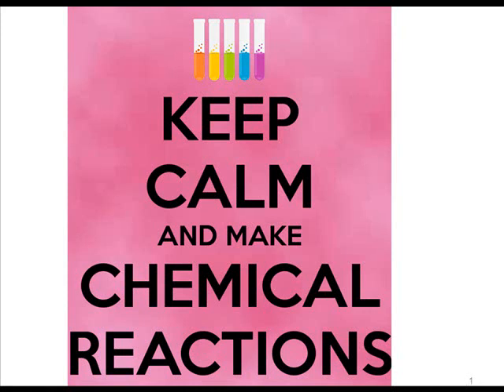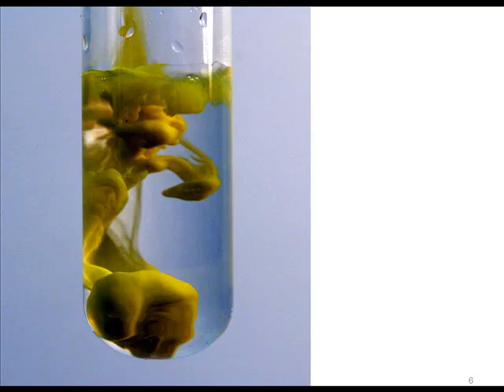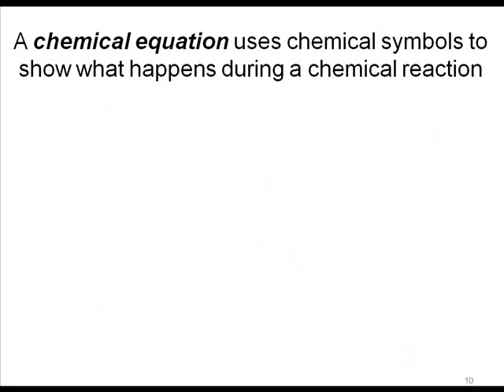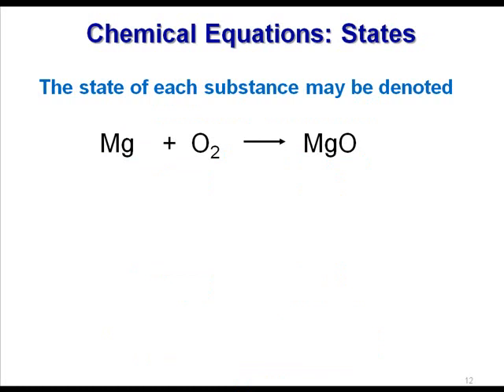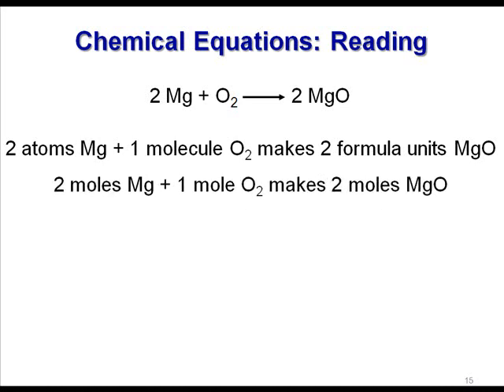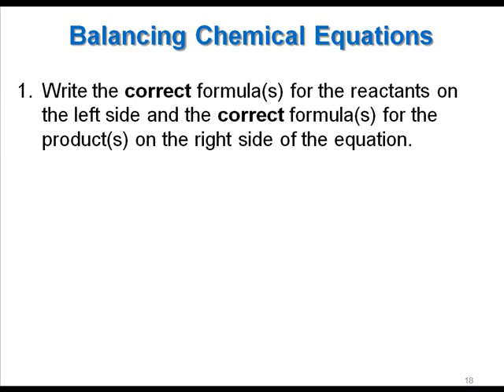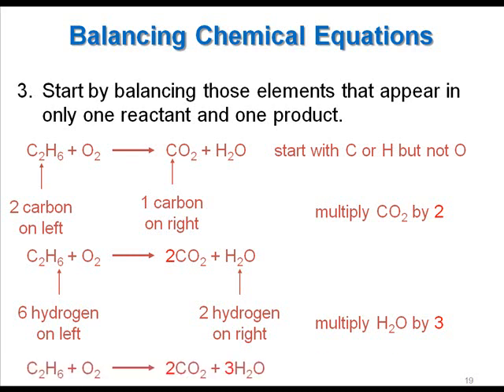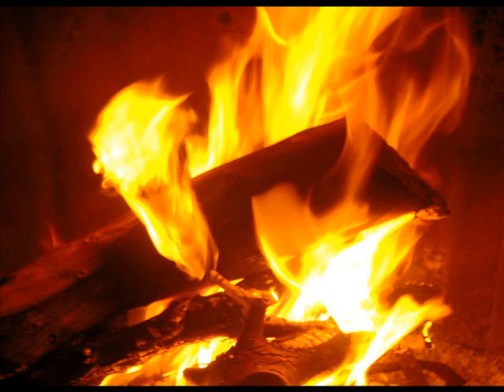Balance Chem Rxn